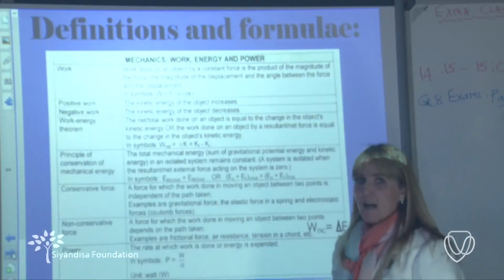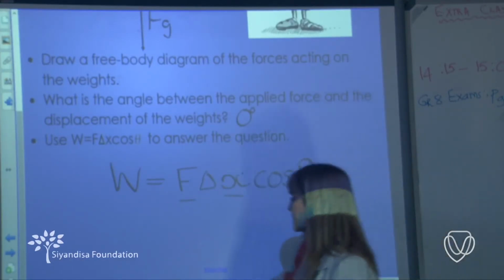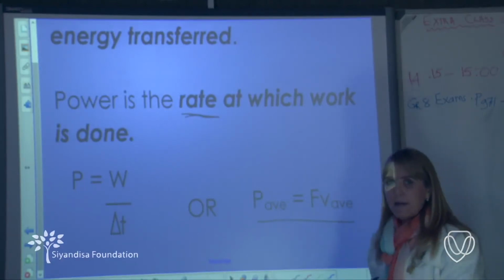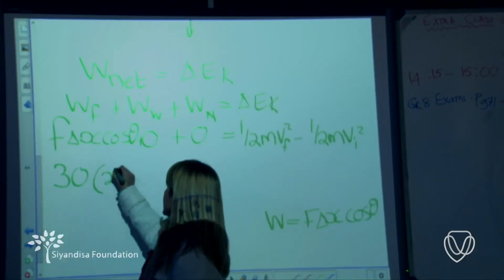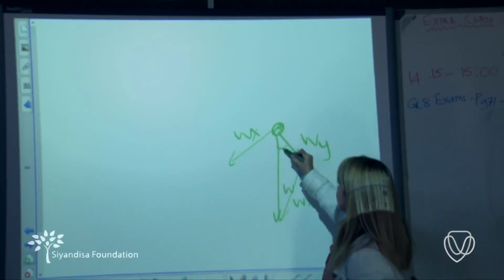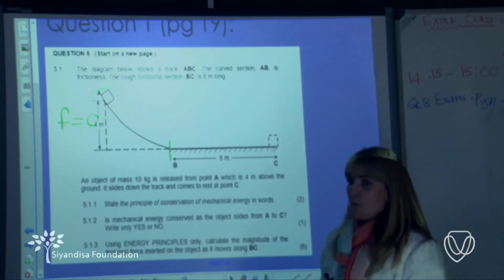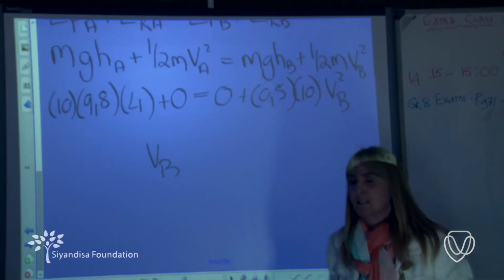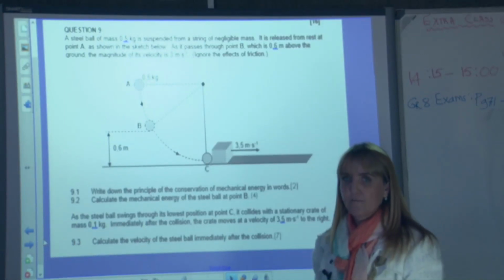IBPL7 Physical Science Work, Energy and Power